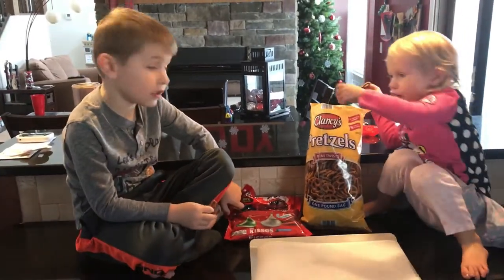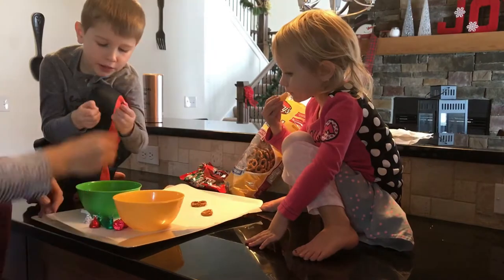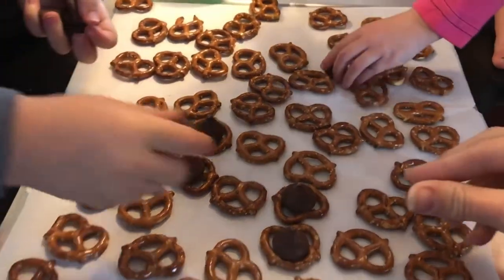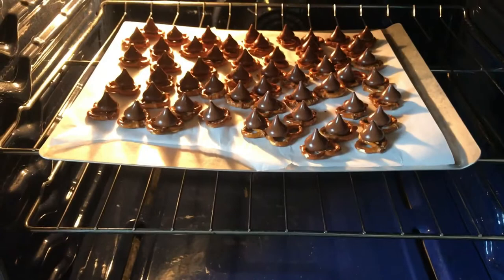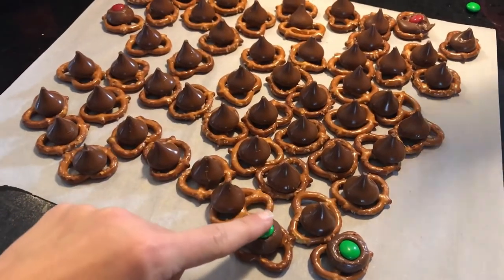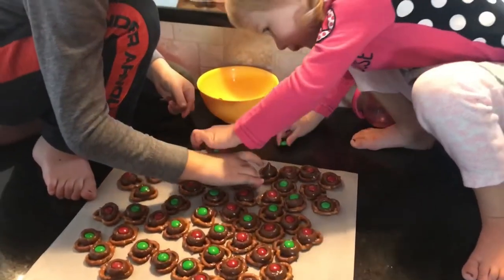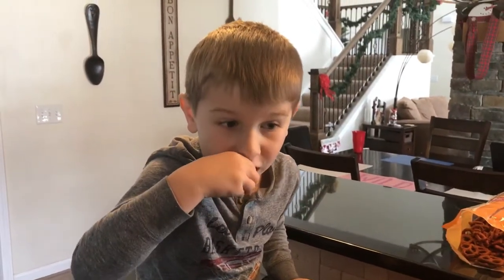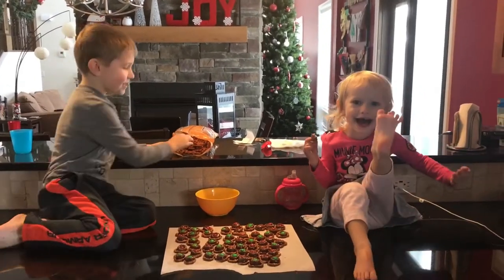Rudolph Reindeer Hershey Kiss Holiday Pretzel Treat Noses! Quick & Easy Christmas Treat!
We'll be honest...our kids love sweets! They probably get it from their parents lol! On this day, they made their favorite Christmas party treat! Rudolph Hershey Kiss pretzel treats! The perfect mix of salty and sweet! These are so easy and quick to make!